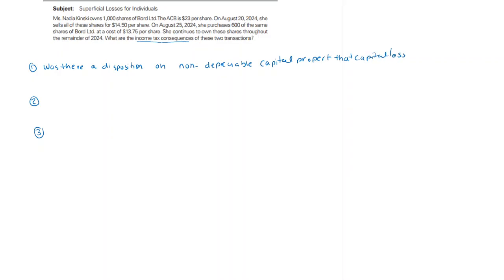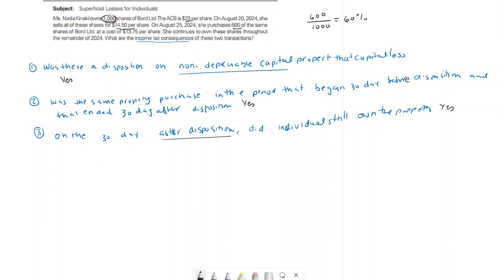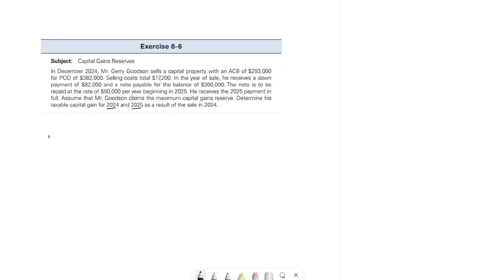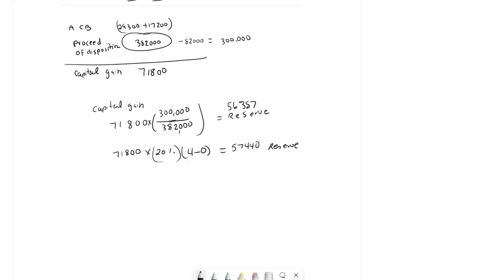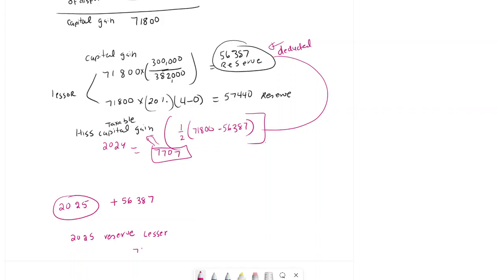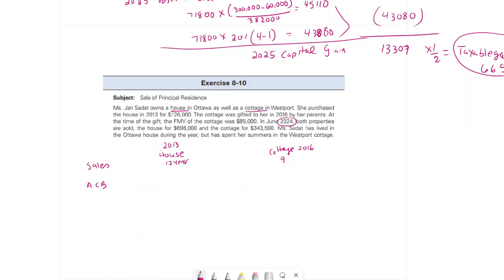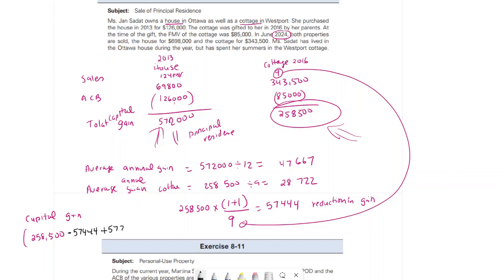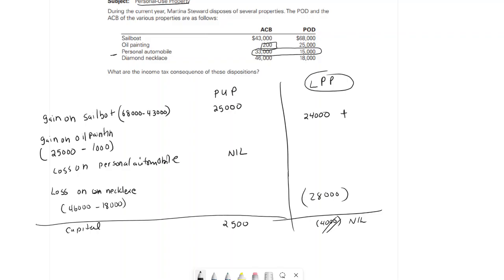Chapter#8 Home Work Questions